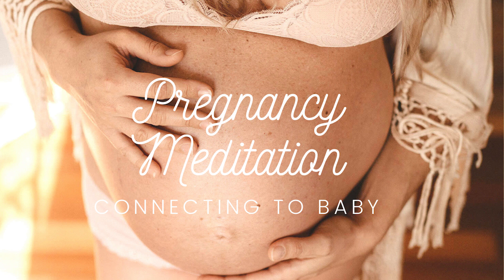20 Minute Pregnancy Meditation With Music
Pregnancy Meditation With Music

This is a nourishing 20 minute meditation with music to guide you into a beautiful experience of deep connection with your baby. The practice is taken from the Prenatal online package...

Please remember that we are all different and that you can make this your own yoga practice ❤ Take a longer break when you need to.

My Instagram is Can't wait to hear from you!

👉  Yogis looking for music, check out my Yoga Playlists on Spotify: kirstennielsenyoga

✅  Downloads for you!

✅  About me:

Kirsten is an internationally recognised Yoga Alliance E-RYT Yoga teacher and with a passion for all aspects of Yoga, has completed trainings worldwide totalling over 1300 hours as well as a diploma in Yoga management.
Her classes passionately demonstrate her love for the practice, a blend of fun, invigorating alignment based vinyasa, soulful yogic philosophy and deep meditation.
Kirsten encourages her students to express themselves in their own practice and to be in a place of less reaction, judgement and more self-introspection.

Hello friends!
Welcome to my Yoga Channel, I am so excited to be able to share my love for the practice from my home in Byron Bay, Australia.
My mission is to connect with yogis from all over the world, all levels, all ages and together we can grow and evolve physically, mentally and spiritually to become better versions of ourselves and in turn create a better world!

Much love, Kirsten ❤